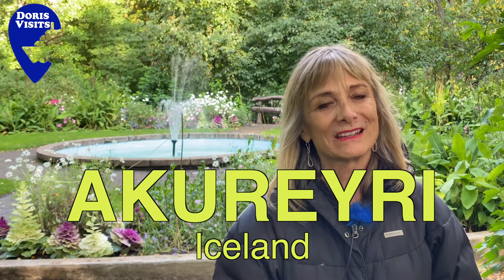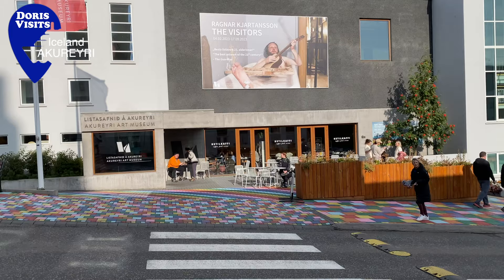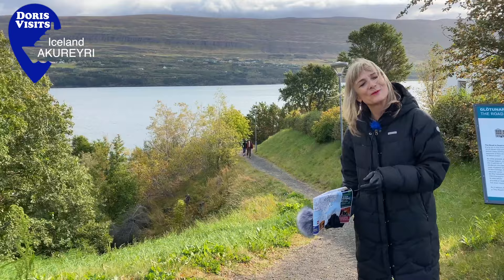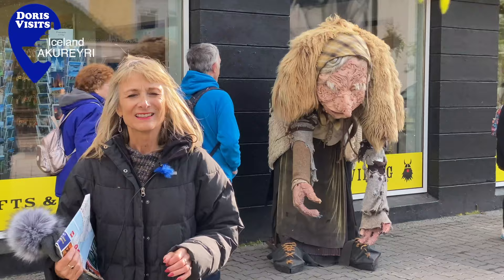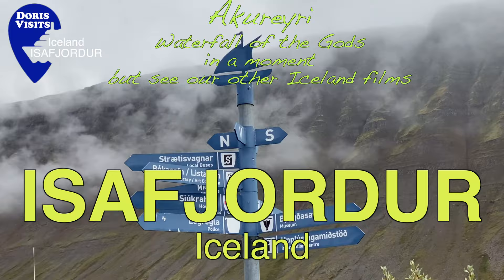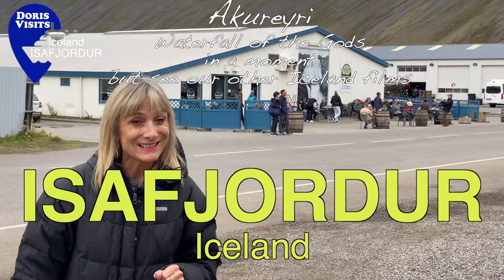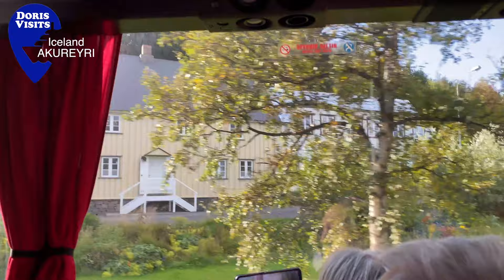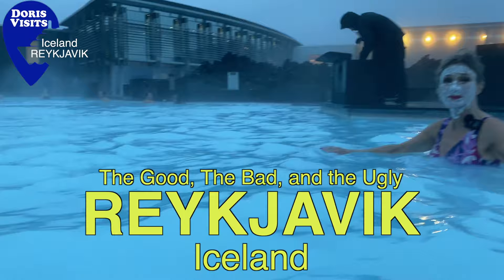Akureyri in Iceland, the guide.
Akureyri has hot spring spas and a zip line, which are a contrast to Akureyri Church and botanical gardens. It is in Northern Iceland at the base of Eyjafjörður Fjord.

▬ Contents  ▬▬▬▬▬▬▬▬▬▬
0:00 - Jean Heard
0:12 - The Port
0:26 - Information
0:40 - Forest Lagoon
1:00 - Main road
1:10 - Art Cafe
1:20 - Akureyri Church
2:05 - Statue
2:14 - Path of Destruction
2:24 - College
2:34 - Botanical Gardens
3:10 - Garden Cafe
3:50 - Knitted Bins
4:00 - Book store
4:10 - play area
4:30 - Zipline
4:40 - Isafjordur preview
4:58 - Waterfalls Excursion
5:10 - Waterfalls of The Gods
7:02 - Old Akureyri
8:01 - Reykjavik preview
8:16 - Isafjordur hike preview

please drop by and see DorisVisits.com

The Music on our films is normally by Quincas Moreira.
The Cruise Doris Visits Theme - HAPPY CRUISERS is by Mark Blackledge